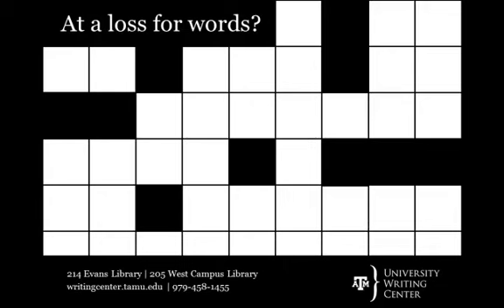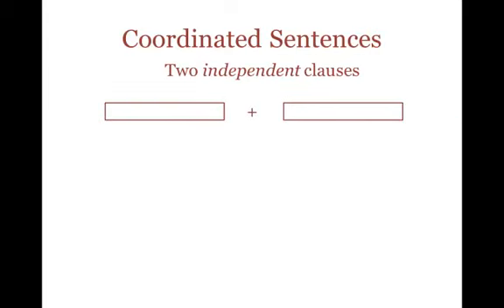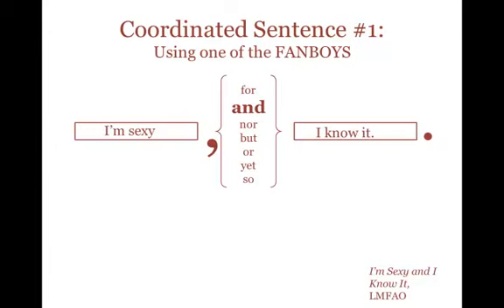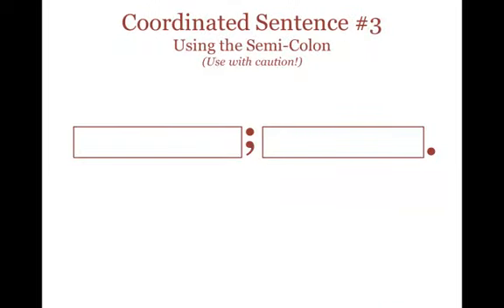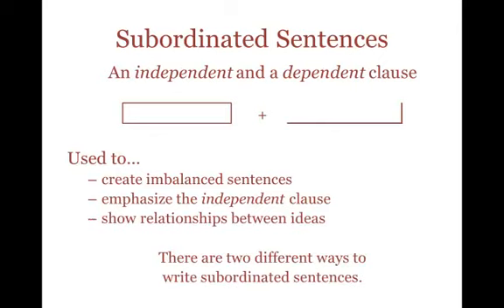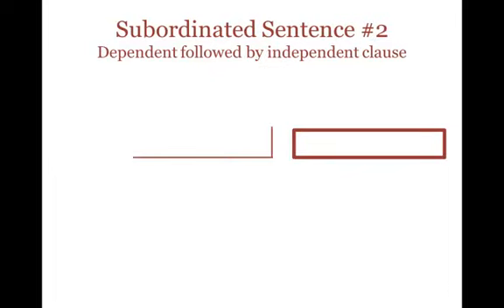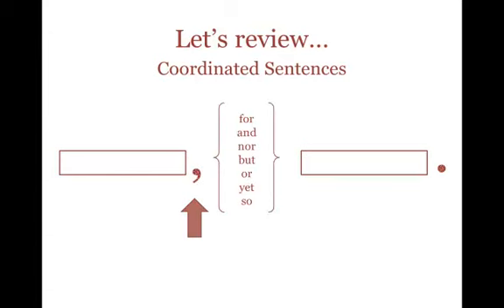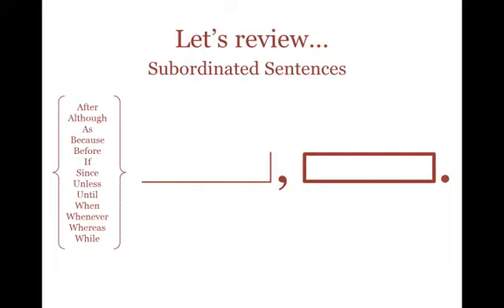Claustrophobia: Punctuating Coordinating & Subordinating Sentences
Learn how to punctuate your sentences when using these all-important clauses!